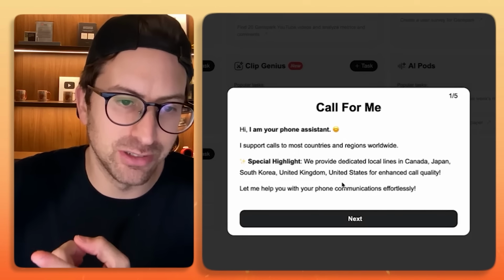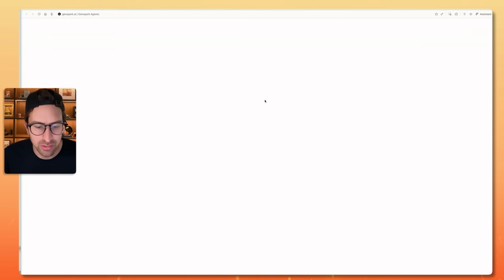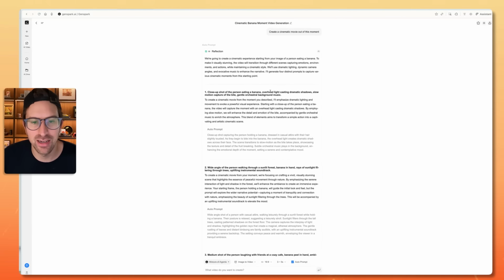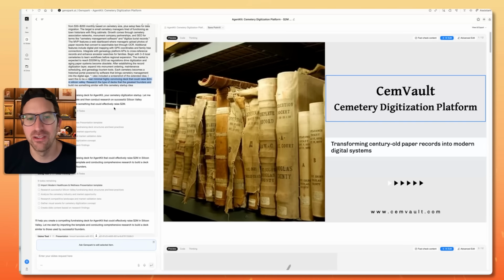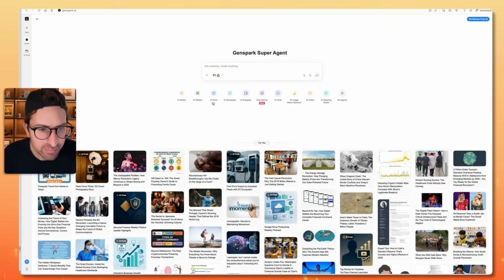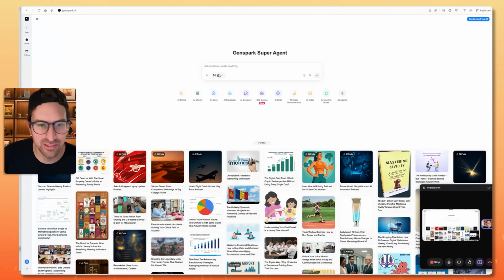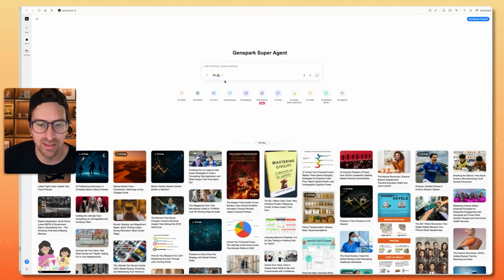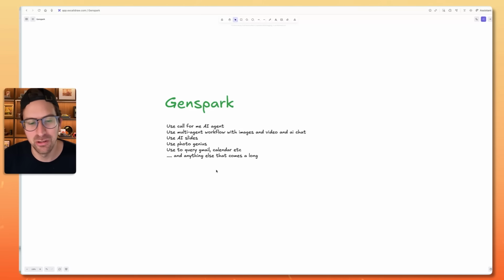Genspark's Super AI Agent is INSANE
On this episode, I review Genspark's Super AI Agent platform, testing its capabilities across multiple business applications. I go through various features including multi-agent workflows that query multiple AI models simultaneously, AI image and video generation, presentation creation, spreadsheet analysis, and a mobile photo editing app. Genspark positions itself as a comprehensive AI platform at a lower price point ($20/month) than competitors like Manus.

Timestamps:
00:00 - Intro
01:31 - Multi-agent chat workflow
04:47 - Testing AI image generation with multiple models
08:31 - Creating AI-generated videos
12:03 - Using AI slides for presentation creation
19:03 - Exploring AI sheets functionality
21:57 - Testing PhotoGenius mobile app
28:50 - Demoing MCP integrations
32:16 - Testing the AI calling agent feature
33:11 - Final Thoughts and Recommendations

Key Points:
• Genspark AI offers multi-agent workflows that query multiple AI models (GPT-5, Claude Sonnet 4, Gemini) simultaneously and provides the best output
• The platform includes AI image generation, video creation, slides, sheets, and a mobile app called PhotoGenius for photo editing
• Genspark features an AI calling agent that can make phone calls on your behalf and transcribe conversations
• The platform integrates with various tools through MCP (Messaging Communication Protocol) connections to Gmail, Calendar, and other services

1) Multi-Agent Workflows: The GAME-CHANGER

Tired of LLM ping-pong? Genspark lets you prompt ONCE and get answers from multiple AI models:

• Chat: Pings GPT-5, Claude Sonnet, Gemini 2.5 simultaneously
• Analyzes all responses and gives you the BEST output
• Saves tokens, time, and frustration

No more switching between tabs for the perfect response!

2) AI Image Multi-Agents

Upload a reference image and Genspark will:

• Generate variations across MULTIPLE image models
• Nano Banana, Flux, Bite Dance, GPT Image all at once
• Auto-prompt feature refines your basic prompts into optimized ones

3) Video Generation That Actually Works

Turn any image into cinematic video with:

• Multiple video models (VO3, C-Dance Lite, Minimax)
• Audio generation on some models
• Customizable aspect ratios and durations

And all this for ~$20/month vs. the hundreds you'd spend on Manus!

4) AI Slides: From Idea to Deck in Minutes

Perfect for founders and marketers:

• Choose from templates (minimalist, corporate, etc.)
• Paste your idea and get a complete deck
• Auto-generates competitive analysis, market sizing, financials
• One-click export to Google Slides, PPT, or PDF

5) PhotoGenius Mobile App: Instant Photo Editing

This blew my mind:

• Take a photo with any issues (eyes closed, not smiling)
• Tell the AI what to fix in natural language
• Get PERFECT edits in seconds

6) MCP Integration: Your Data, Your Tools

GenSpark connects to 631+ tools through MCPs:

• Gmail, Google Calendar, Notion, X, Reddit
• Ask questions like "What are my important emails?" or "What's my biggest meeting next week?"
• Get instant answers without leaving the app

7) AI Agent Calling: Your Personal Assistant

Genspark can LITERALLY make phone calls for you:

• Call businesses to check inventory
• Call team members for updates
• Get full transcripts and recordings

8) The Verdict: Is Genspark Worth It?

For $20/month, Genspark delivers INCREDIBLE value

The killer feature? Multi-agent workflow + affordability.

If you're tired of juggling multiple AI tools and want an all-in-one solution that doesn't break the bank, Genspark deserves a serious look.

Thank you to Genspark for sponsoring the production of this video.

Notable Quotes:

"Instead of doing what I call LLM ping pong, where you're going back and forth and back and forth between different models, you just prompt it once. Hopefully you get the best response."

"The killer feature, if I had to pick one, is the multi-agent workflow and the fact that it's just cheap. It's a cheap subscription."

Startup Empire - get your free builders toolkit to build cashflowing business -